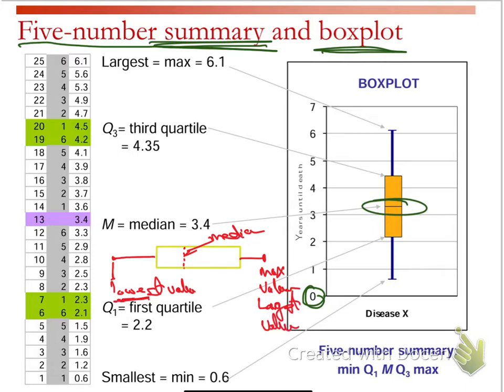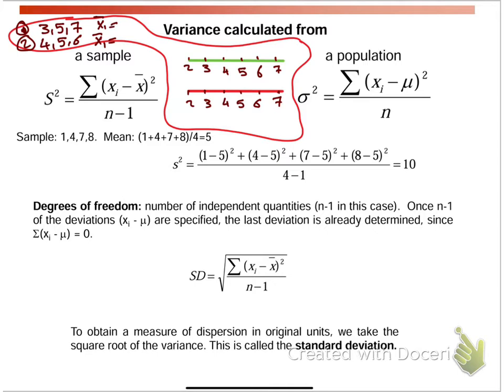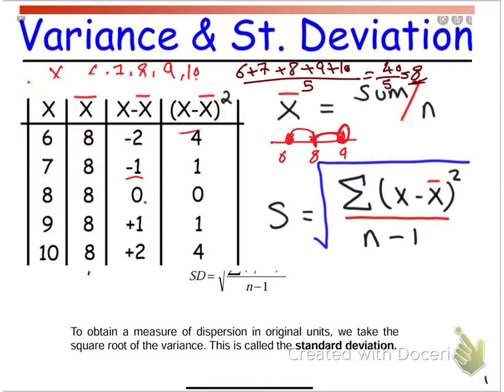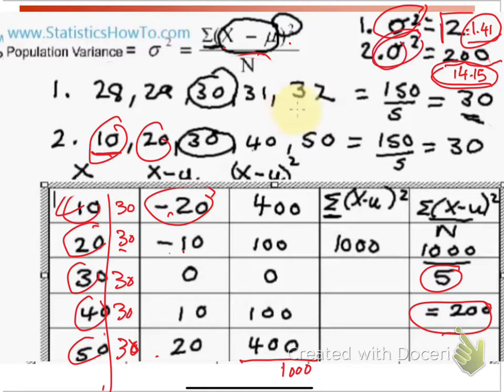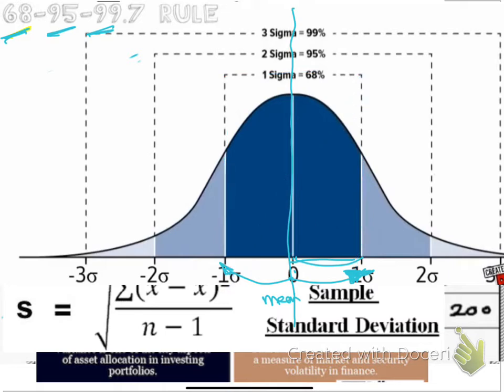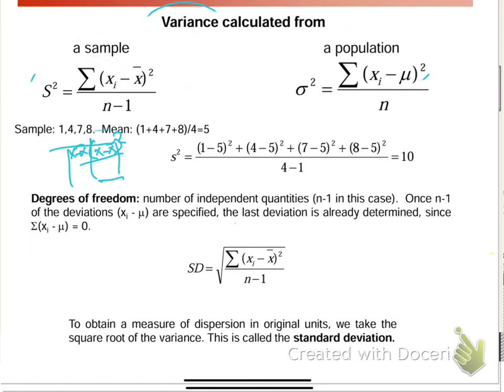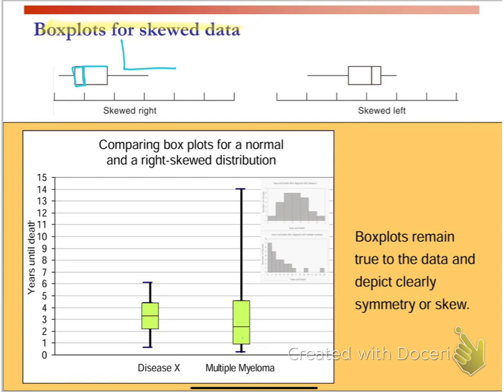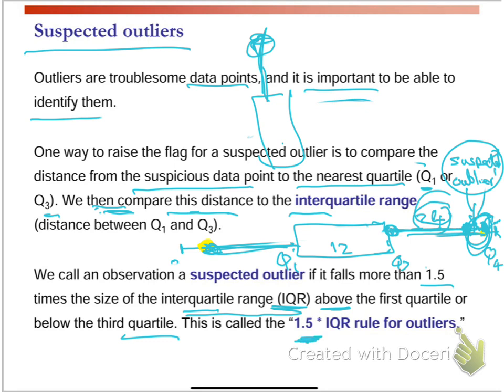Biostatistics Descriptive Statistics File3_Part 7: Quantitative data (Standard deviation, Variance)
Biostatistics Descriptive Statistics File3_Part 7: Quantitative data (Standard deviation, Sample & Population Variance, Interquartile, Boxplot box & ' Whiskler plot)